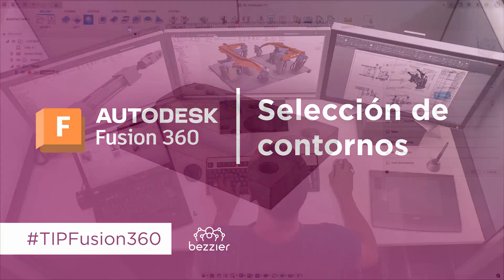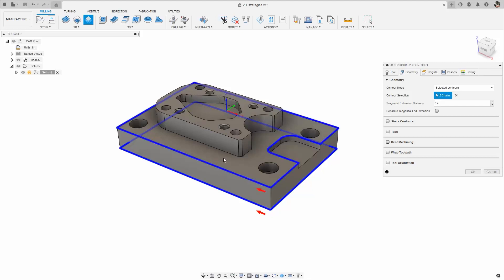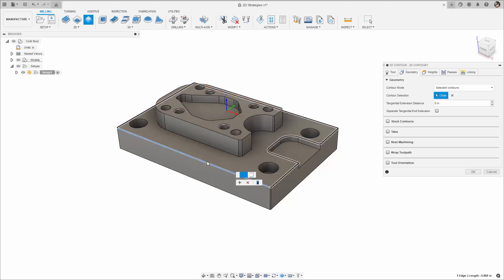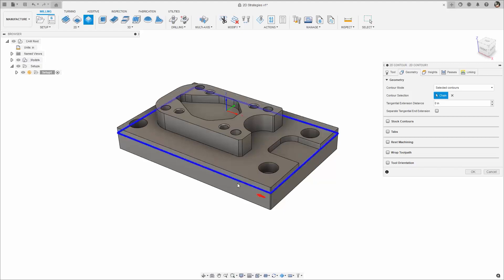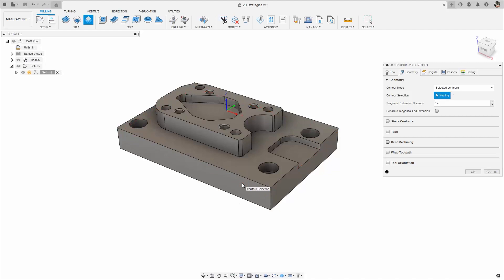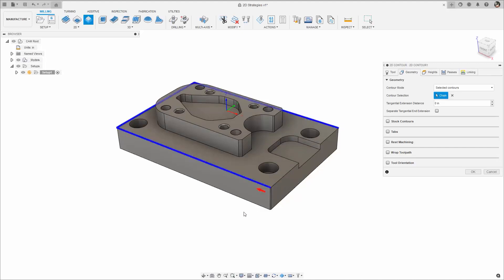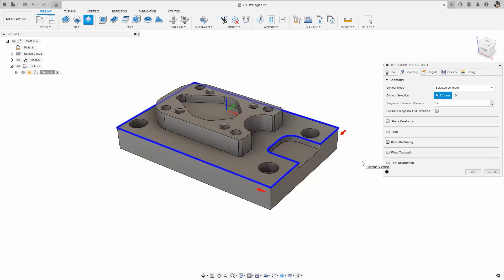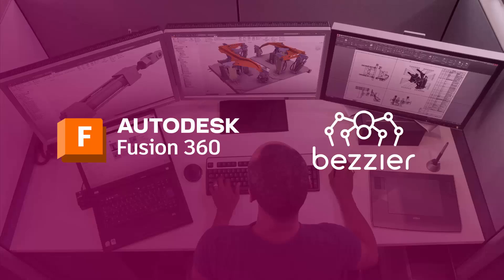Autodesk Fusion 360 | Quick Tip: Selección de contornos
En el video de YouTube de Fusion 360 de hoy, os compartimos algunos consejos rápidos sobre cómo usar la herramienta de selección de contornos y límites.